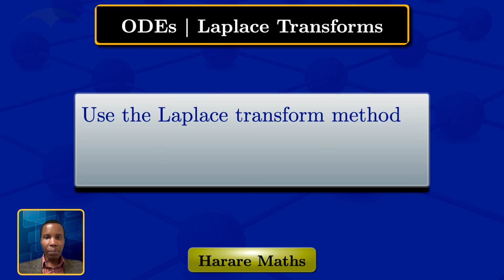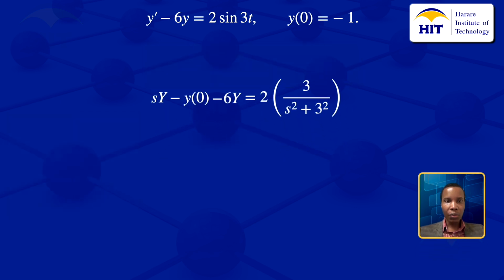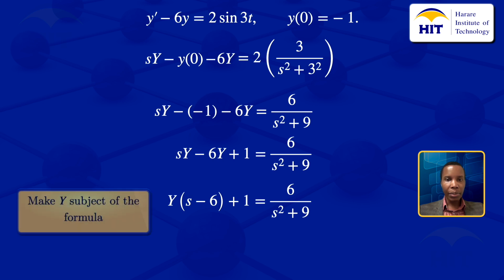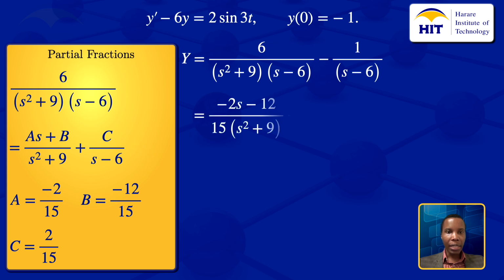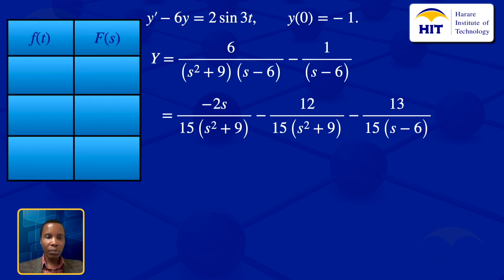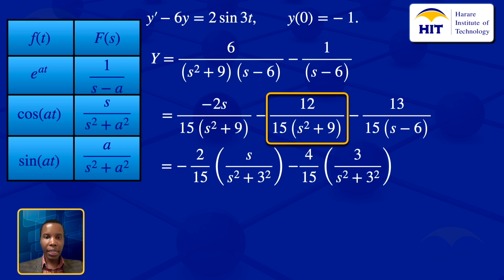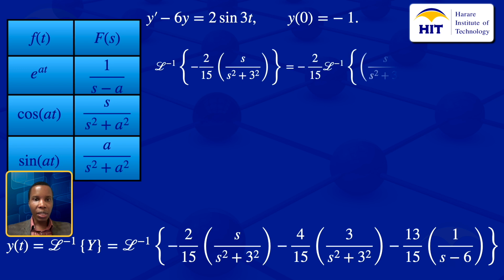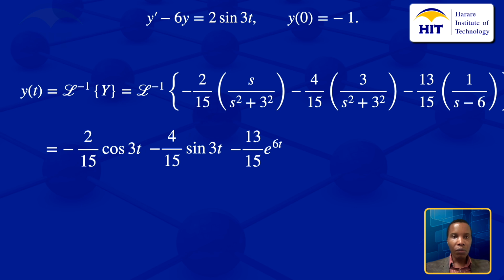ODEs | Laplace transform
Using the Laplace transform method so solve ordinary differential equations.